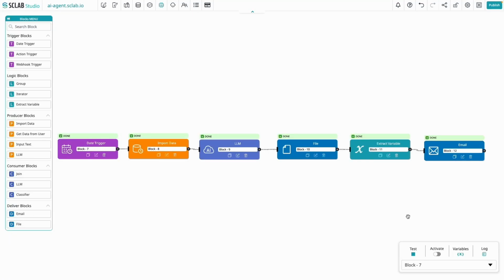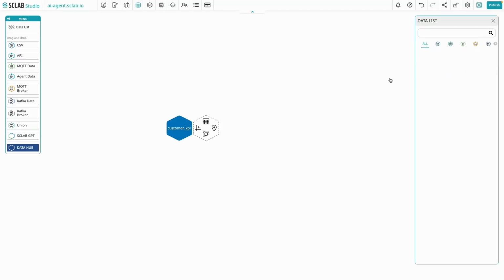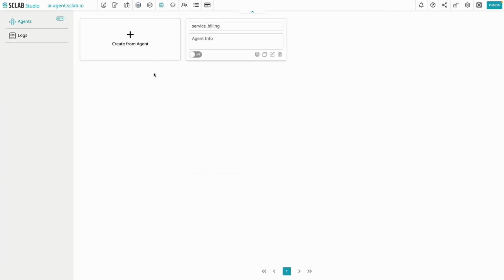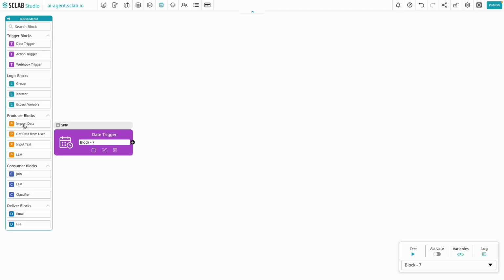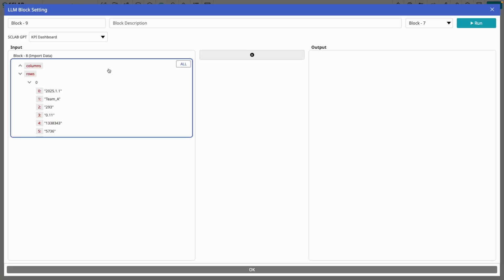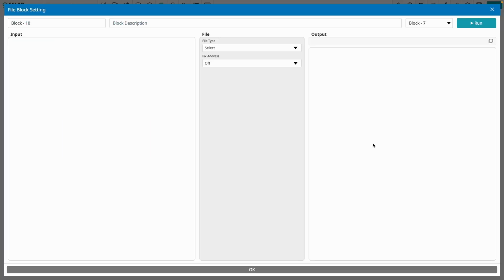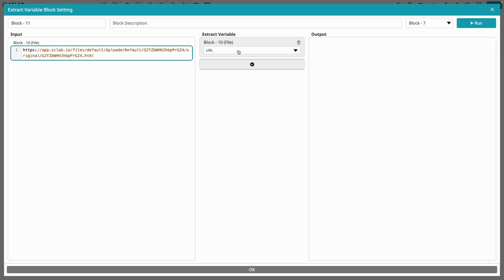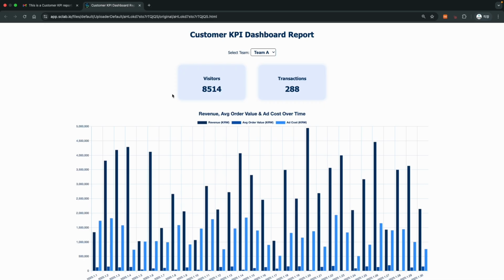Automate KPI Reporting & Email with SCLAB AI Agent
Tired of manually cleaning Excel every morning? In this step-by-step tutorial, learn how to use the SCLAB AI Agent to automatically generate your KPI report and email it—no coding required!

00:03 – How to turn CSV data into a hexagon node in the Data Editor
00:24 – Connecting databases, APIs & IoT streams
00:50 – Configuring your own SCLAB GPT model
01:14 – Building an AI Agent with Date Trigger & Import Data blocks
02:12 – Generating KPI reports with the LLM block
02:57 – Creating HTML reports via File & Variable blocks
03:49 – Automating email delivery of your report
04:15 – Previewing and testing your automated workflow

Build a no-code AI Agent workflow in minutes
Apply branded HTML designs to your reports
Deploy AI-powered reporting in real-world projects

Notifications”!